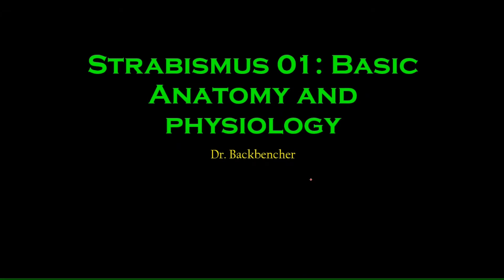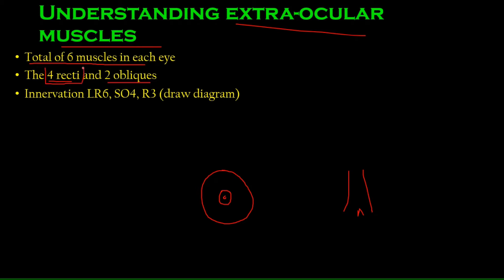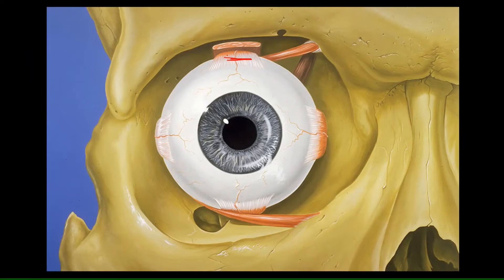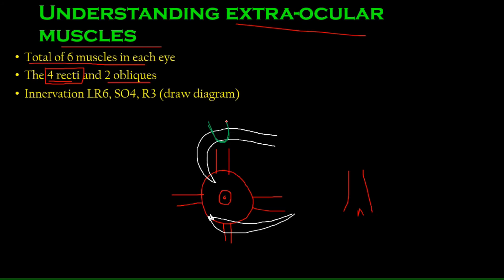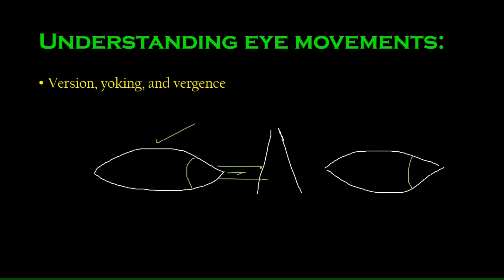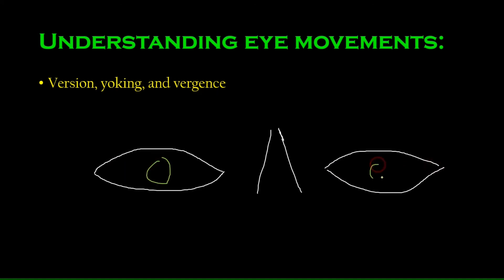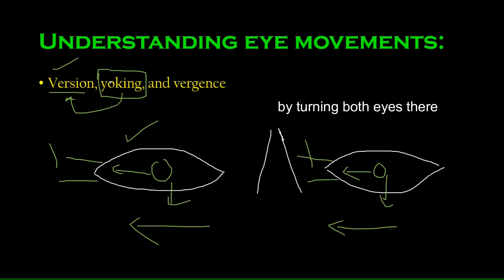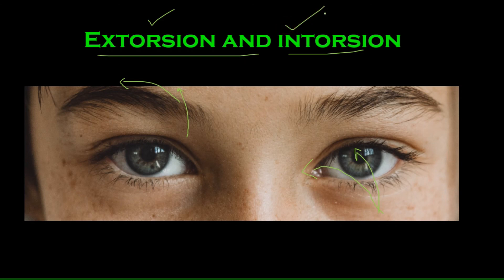Extraocular Muscles - Applied Anatomy and Physiology (read description) - Ophthalmology Lectures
In this lecture we discuss the anatomy and physiology of the extra ocular muscles, in a way which is revelant to strabismus. This is not a substitute for a dedicated anatomy lecture on the topic.